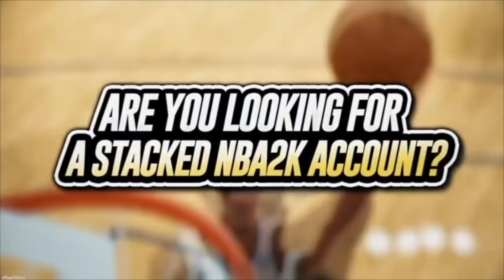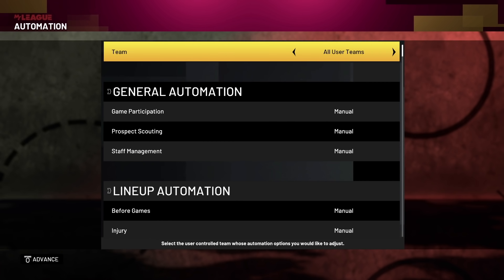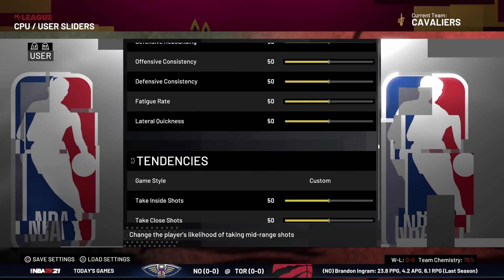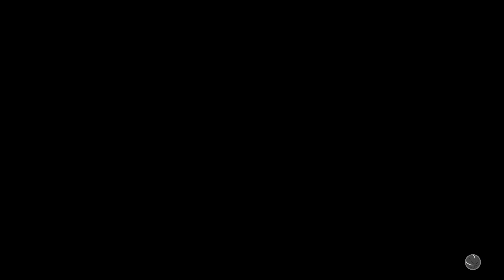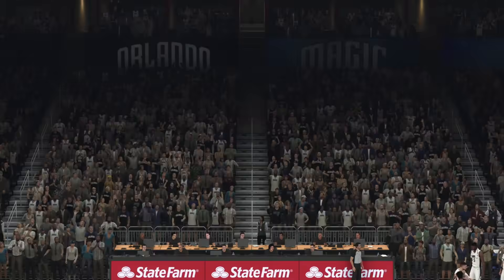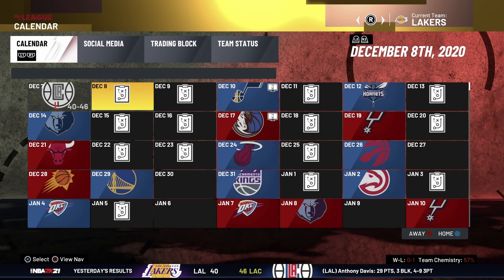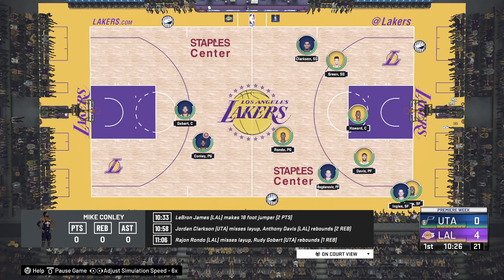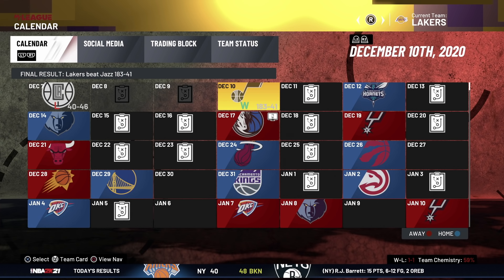*NEW* NBA 2K21 UNLIMITED VC GLITCH!AFTER 1.02!FASTEST WAY TO GET VC AFTER ALL PATCHES!PS4 XB1